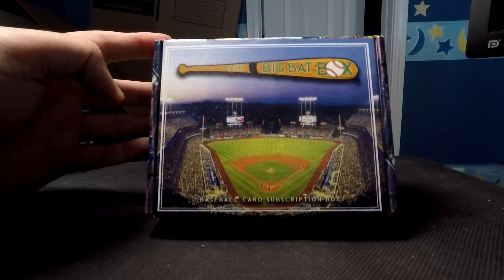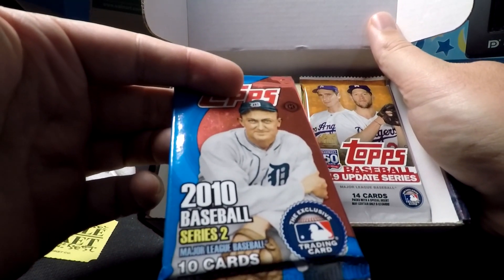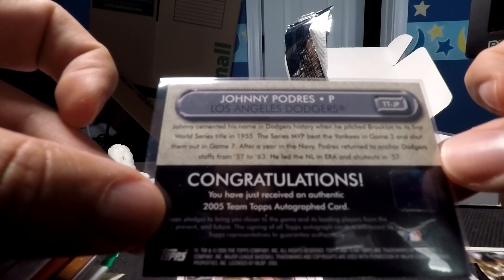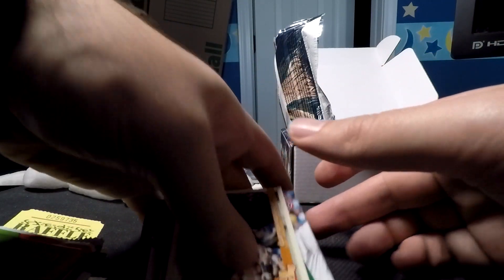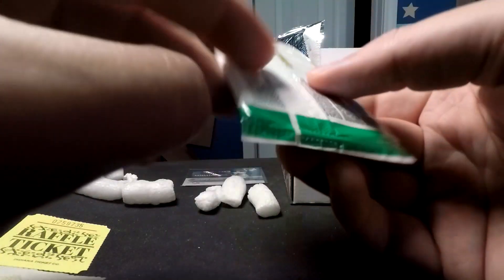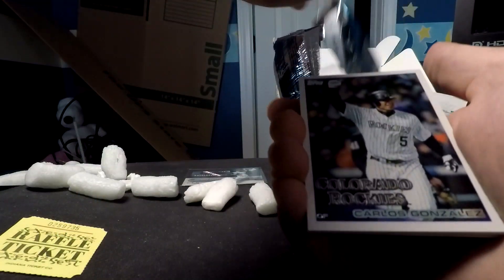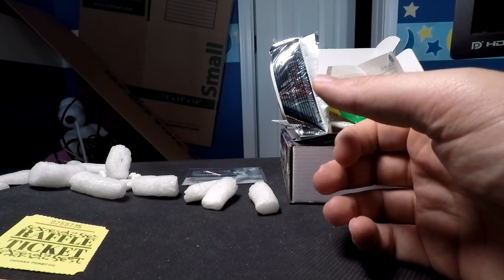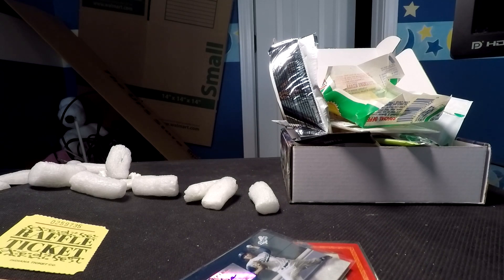Matt's Mystery Monday - BIG BAT BOX!! NOVEMBER!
Today I'll be opening a Monthly Subscription box called the Big Bat Box in a series titled Matt's Mystery Monday - Big Bat Box! For ~$50/mo we're able to purchase this Big Bat Box sub which includes several hobby packs, vintage packs, and one guaranteed hit based on the team you chose in advance. I liked this product and plan to order it again in the future.